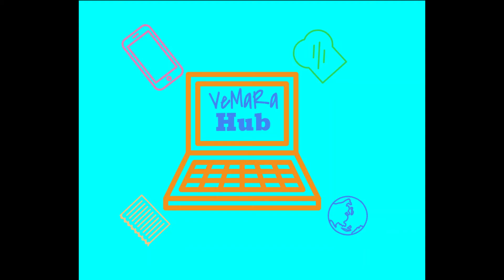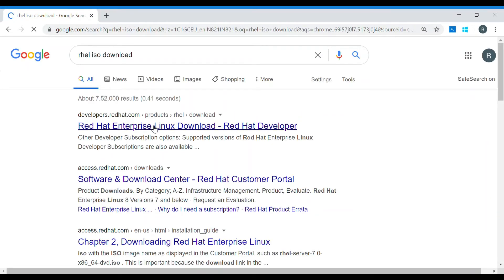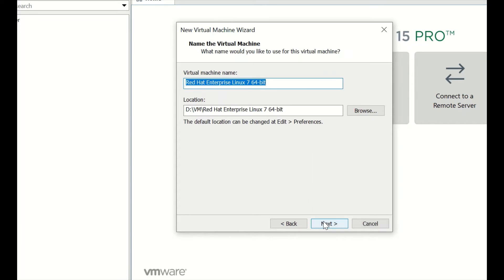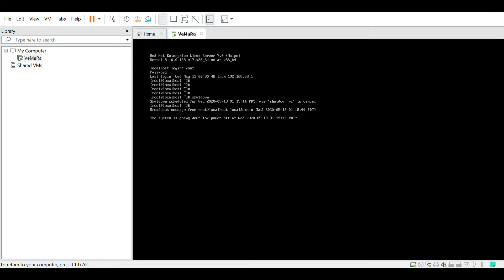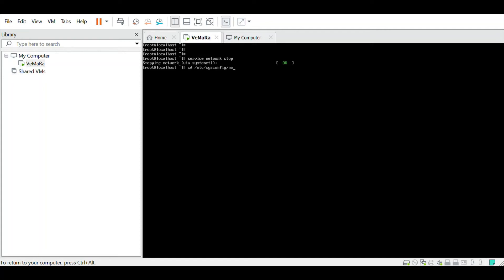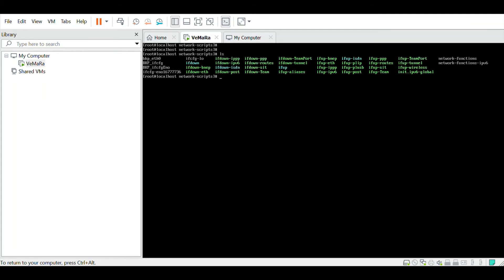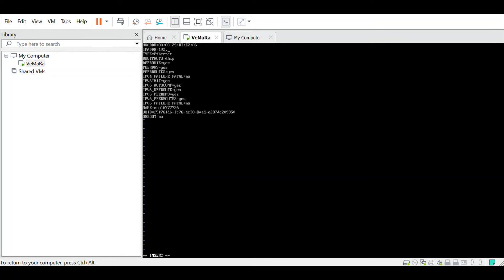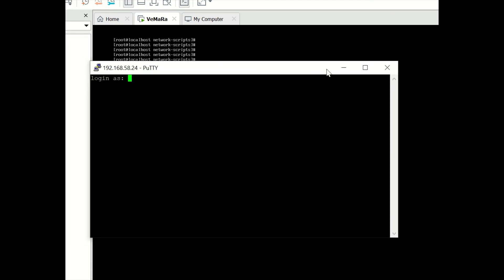How to Install Linux RHEL VM in VMWare and enable SSH Login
This video explains how to install a RHEL virtual machine in a VMWare workstation application and then assign a static ip address to the VM inorder to access the VM through ssh login applications like putty/winscp.